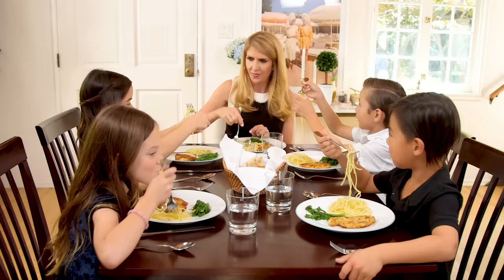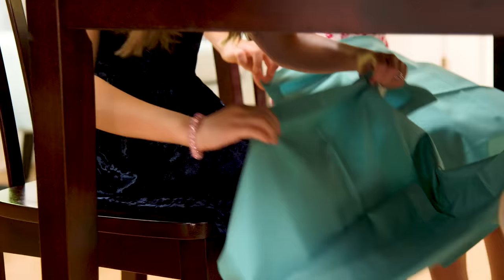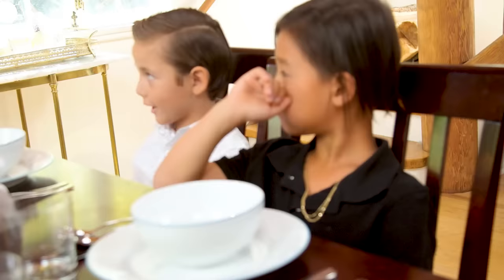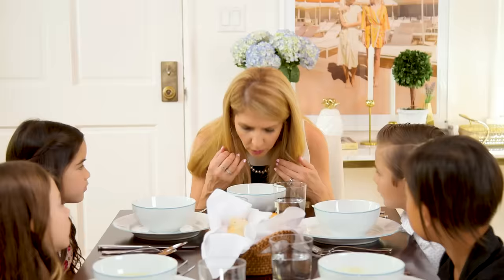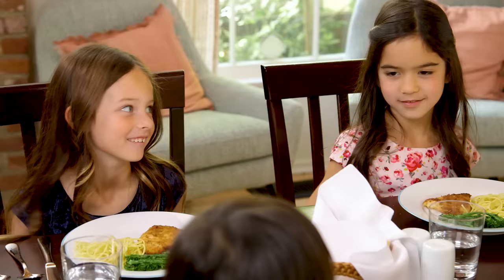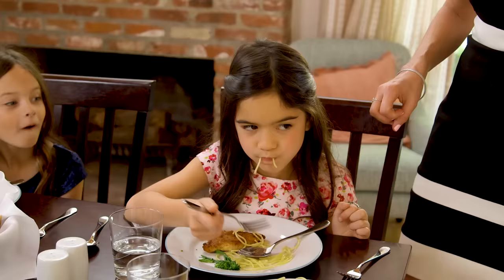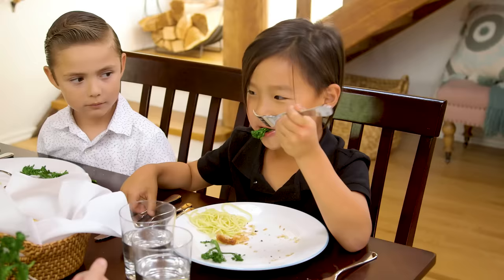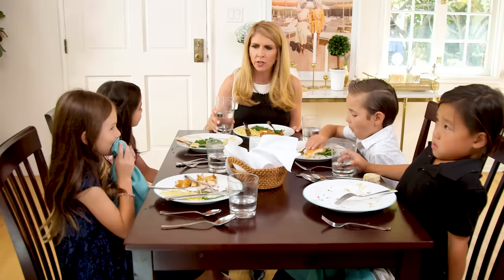KIDS DINING ETIQUETTE 101 (with an Expert Coach!)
When Presley turned 7 and was still eating with her hands, I thought it would fun to try a dining etiquette class!  From twirling pasta to cutting with silverware to exactly where to place napkin when you use the restroom... forget the kids, I learned a ton! ;) HUGE Thanks to Rachel Isgar, Corporate Etiquette Coach, Speaker & Author.  Check her out! xx Elle